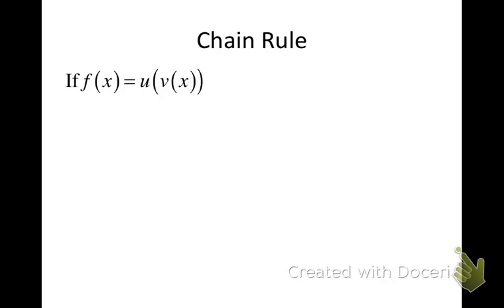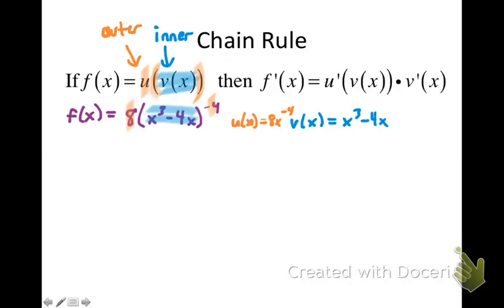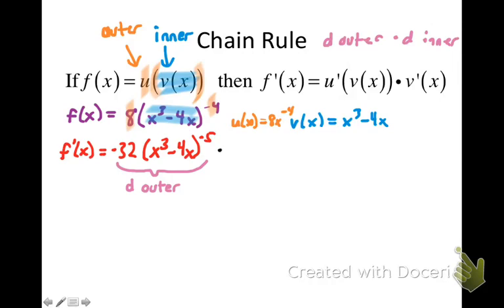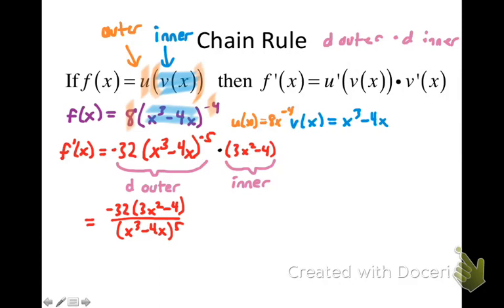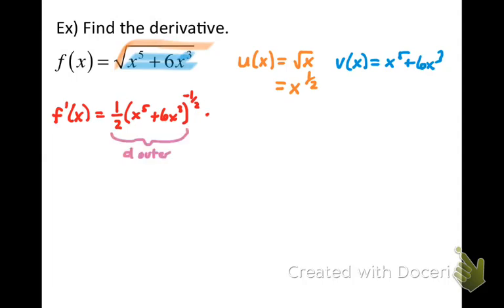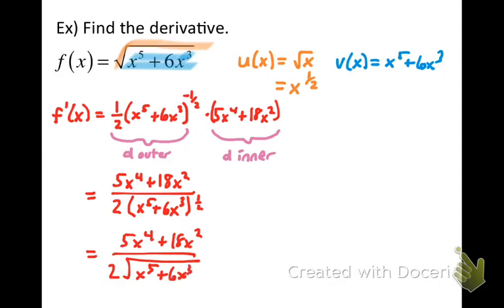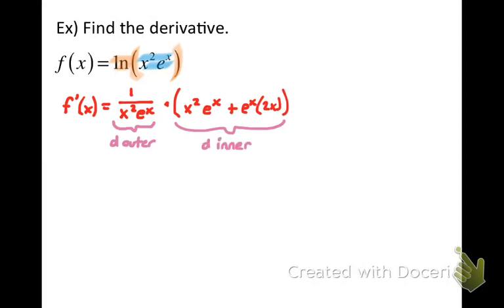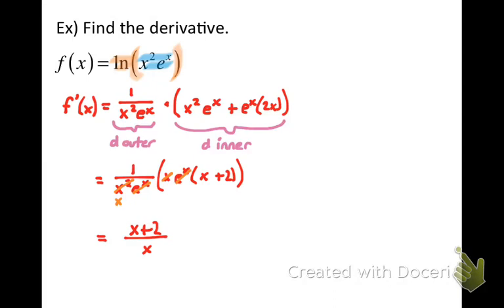Chain Rule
Section 7.4 - you will use the chain rule to differentiate composite functions.